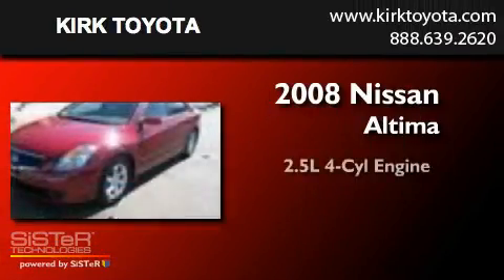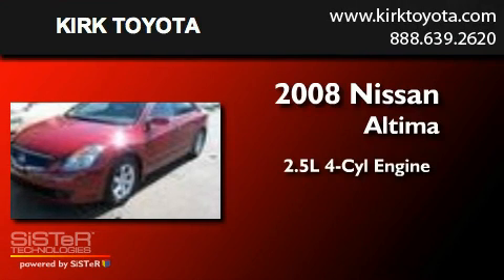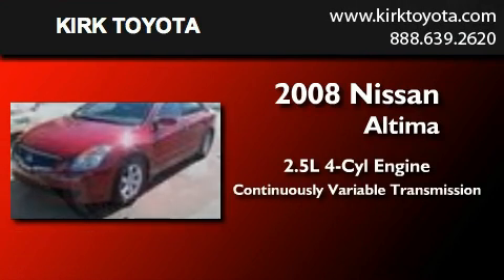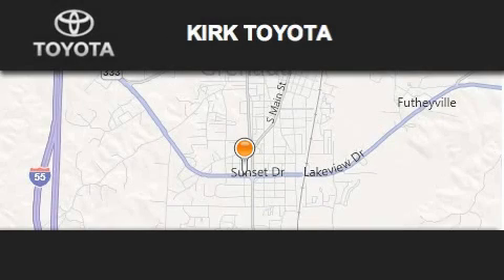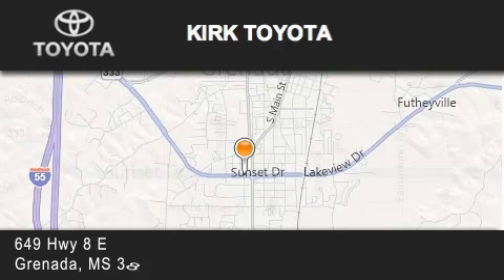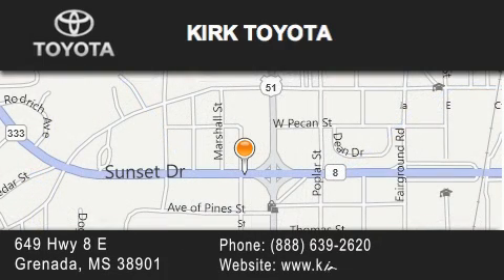2008 Nissan Altima Grenada MS 38901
We have been honored to serve the Grenada MS area , we promise that your experience at our dealership will exceed your expectations !

 Year : 2008
 Make : Nissan
 Model : Altima
 Engine : Gas I4 2.5L/152
 Trans . : Variable
 Exterior : RED
 Miles : 53,931

 Stock : P2695

 649 Hwy. 8 East
 Grenada , MS 38901